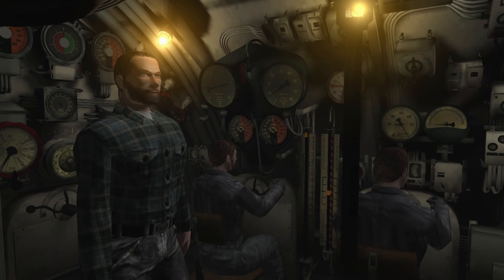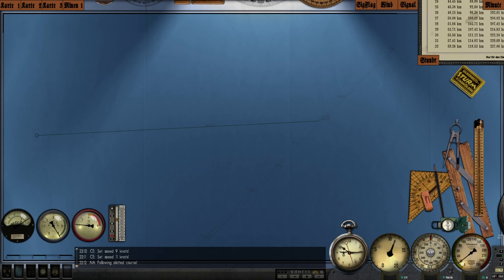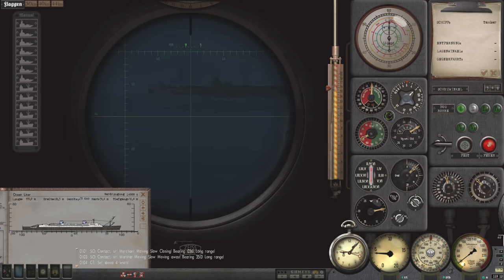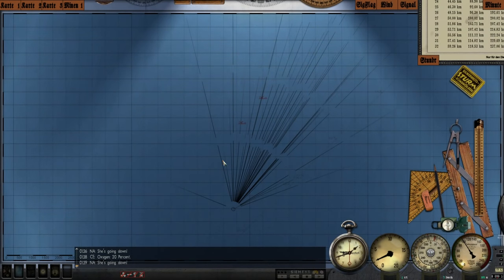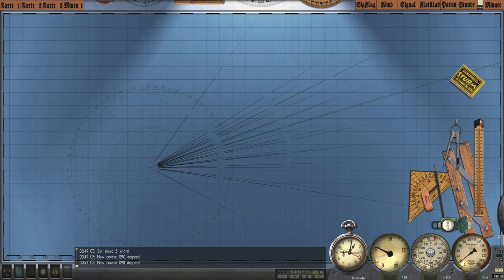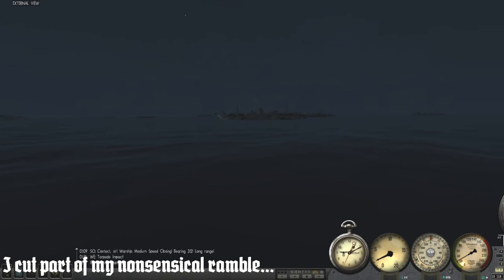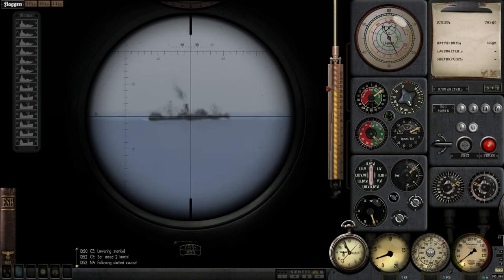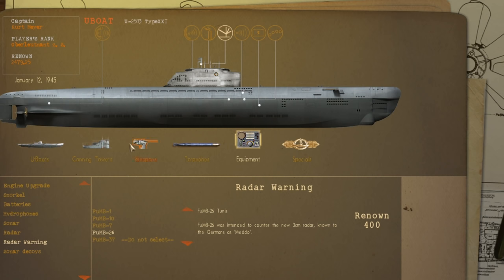Silent Hunter III - Type XXI Career || Patrol 1 Pt.5 - The Voyage Home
Special Thanks to these Patrons!!!
Alexander Hough
Geoff Wells
Edward Kent Drumeller
George Richard
Donald J Sullivan
The13oogeyMan
Splinter00S
Wulfy
Sandyin307102
Twash-_-
Christopher Mercaldo
Ian
Redacted
Monot
Niki Vindum
Qorgyle
Peter Nysgerrig
Brandon Peck
michael
Royal Gleaves
Donik
Scott Valline
Scott Zadora
Eric Cannon
Metz Dakka
Sean OConnor
Mork_417
Bos Landschap
Jheisenger
Robert Barlow
James Griffiths
Jeff Nigel Lyngø-Grosen
Captian Tom
Prozac
Jeannette B
Leo
Snigie
N M
Kieran B
Tom -
Ely Hilliker
Mika Koutukari
Paul Bukowiecki
miSc™

Alexander Hough
Geoff Wells
Edward Kent Drumeller
George Richard
Donald J Sullivan
The13oogeyMan
Splinter00S
Wulfy
Sandyin307102
Twash-_-
Christopher Mercaldo
Ian
Redacted
Monot
Niki Vindum
Rowdy
Qorgyle
Peter Nysgerrig
Brandon Peck
michael
Royal Gleaves
Donik
Scott Valline
Scott Zadora
Eric Cannon
Metz Dakka
Sean OConnor
Mork_417
Bos Landschap
Jheisenger
Kieran B
Robert Barlow
James Griffiths
Texas Red
Jeff Nigel Lyngø-Grosen
Captian Tom
Prozac
Jeannette B
Leo

*MODS*** (In install order)
**Grey Wolves Expansion
*Sh3 Commander
Thomsen's Sound Pack V3.2cg
Rbs1_SH4_Effects_GWX_30_71
Rapt0r's Uniforms V2.0 [Grey]
Rapt0r's Uniforms V2.0 [Grey - All Leather] Patch
Rubini´s Underwater dust&plancton v1
M.E.P v6
Optional - ShipVanishingHull for MEP v6
Optional - FSF for MEP v6
TKSS18 German U-Boats Compilation
FixAllSubGWX
ARB WideGui 1920x1080 V3
Adaptation for English & Deutsch
Sh3_volumetric_clouds&fog_V2.2
Ricks_GWX_Rec_Man_Final
M.E.P v6- VisualSensors for GWX3
H.sie Hard-coded fixes.

*What is Silent Hunter III?*
The king of submarine simulations returns with an all-new 3D engine, new crew command features, and more realistic WWII naval action than ever before. The movie-like graphics and simple, tension-filled gameplay make this the perfect game for the realism fanatic and the casual gamer.

Realistic and immersive environment: The suspense-filled atmosphere includes realistic 3D water modeling, day/night cycles, and historically accurate subs, ships, and aircraft. The detailed U-boat interiors, changing weather effects, and engaging audio represent the ultimate in WWII submarine warfare.

Playable U-boats include Type II, VII, IX, and XXI submarines. Take aim against Allied convoys and warships. In recreating the great submarine battles of WWII, players will hide in silence just below threatening escort ships, fire deadly torpedoes, or surface and pound enemies with the deck gun.

Dynamic campaign: Create your own realistic naval war story. Your military career will be influenced by successful command decisions in an unscripted and non-linear WWII campaign.